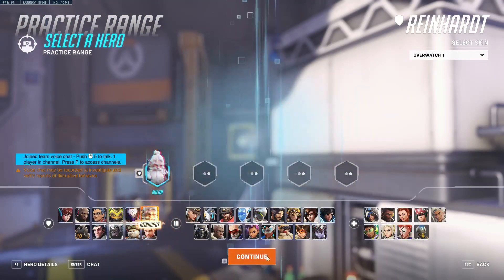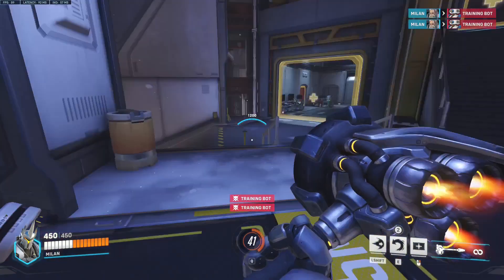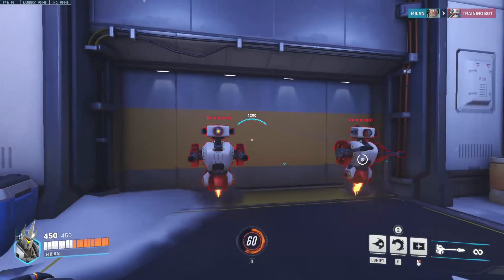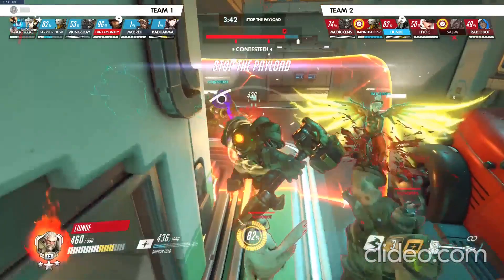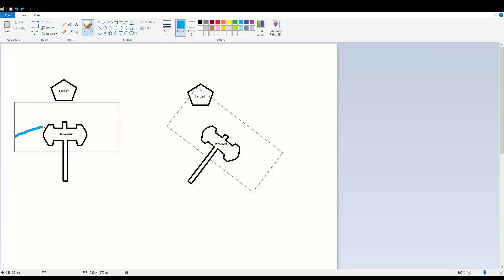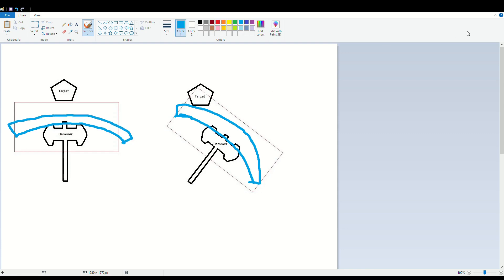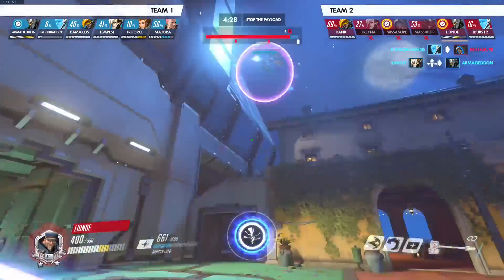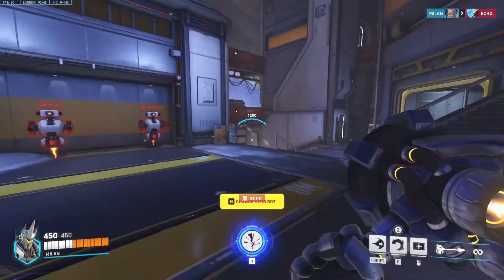How to get more range and effectiveness out of reinhardt swings (Overwatch 2)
I didn't include certain stuff like starting your swing animation behind a wall and peeking for a second to hit the enemy. These are more or less explained in other tutorial videos but these 2 specific tecs are always ignored.